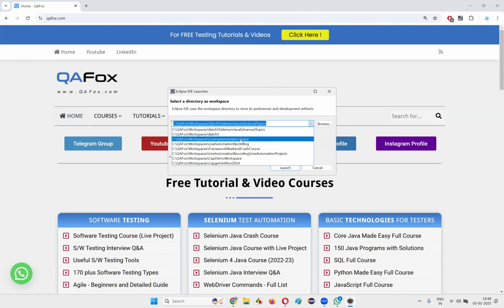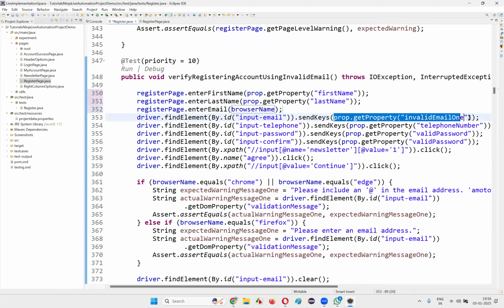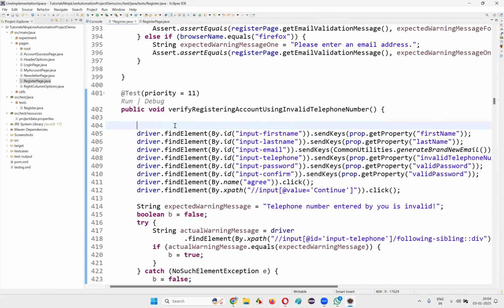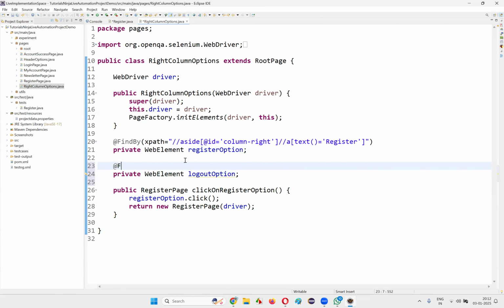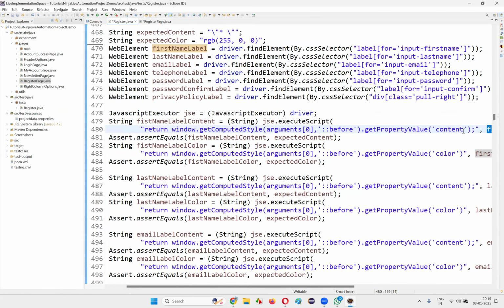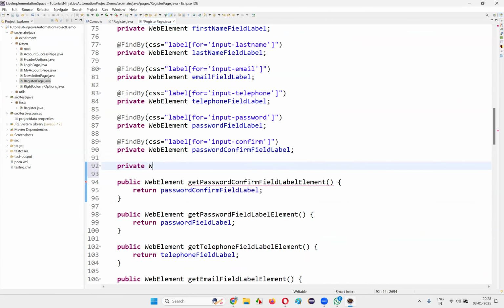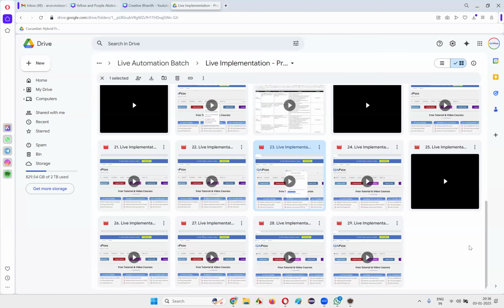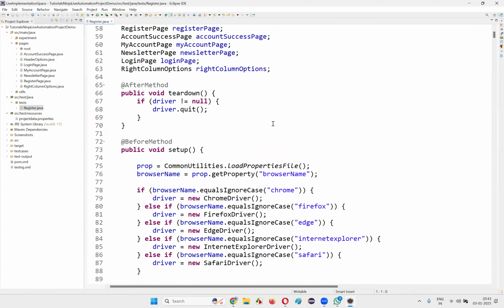Your First Selenium Java Automation Project (Full Course - Session 30)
In this session, we’ll continue working on your first Selenium Java automation project, focusing on advanced framework improvements, reusable test design, and handling complex automation scenarios efficiently.

What you’ll learn in this session:

Structuring and optimizing your Selenium Java project

Writing reusable and maintainable test methods

Handling dynamic web elements and complex user interactions

Managing test data and configuration for scalable automation

Applying best practices for professional Selenium automation frameworks

This video is part of the Selenium with Java Full Course, a hands-on series designed to take you from beginner to expert in Selenium automation using Java.